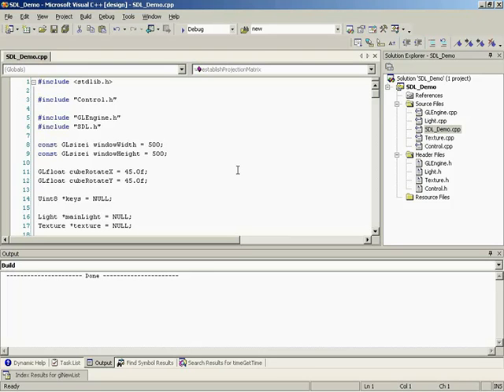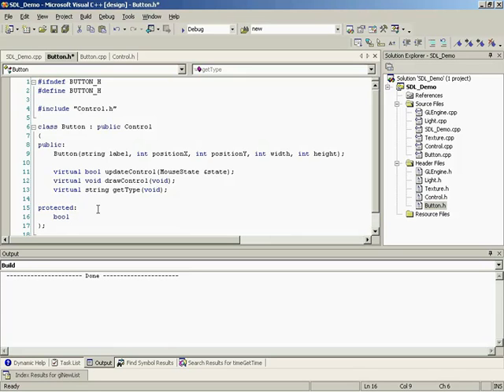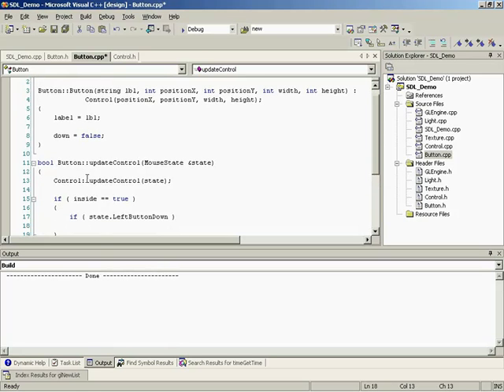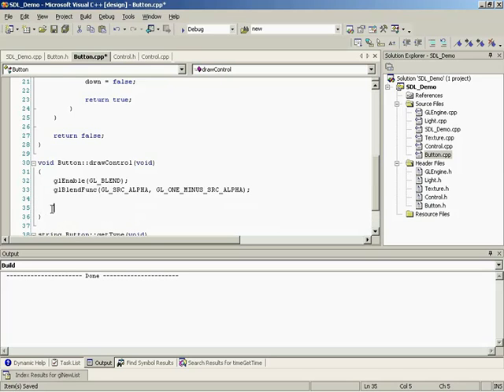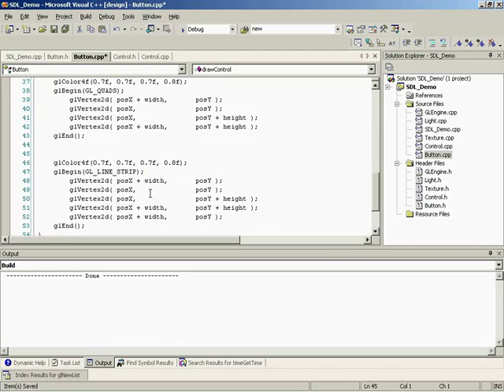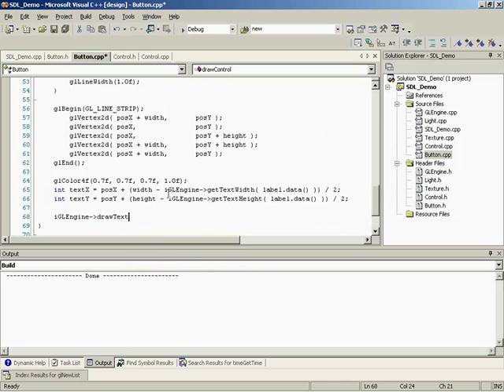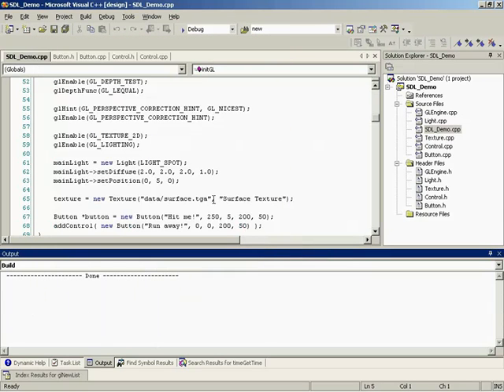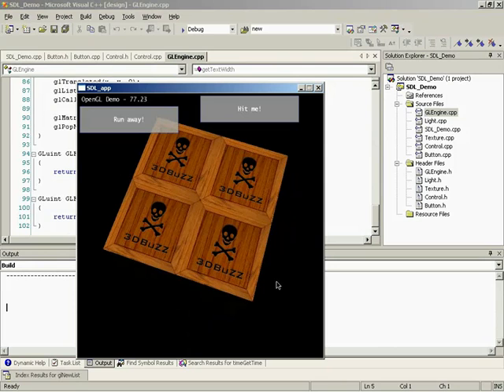🔴 Button Class • Particle Engine • OpenGL Programming for Beginners • 3D Graphics API • (Pt. 26)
00:00 - Creating a Control Class for a Button
01:41 - Creating a Button Class in C++
03:28 - Updating the Control Class
05:18 - Drawing a Semi-Transparent Button with OpenGL
07:03 - Drawing a Quad and a Line Strip
08:44 - Centering Text on a Button
10:33 - Creating Buttons with GL Engine
12:26 - Fixing the Link List in Control.cpv
14:08 - Creating Button Controls in GL Engine

Learn OpenGL Programming for Beginners - Particle Engine - Button Class.

The abstract control class has been defined. We now create a new Button class that will derive from the Control class, allowing us to make an actual control.

This 73-part OpenGL tutorial provides a full introduction to all the basic fundamentals and core concepts of OpenGL for beginners. Learn how to code - learn OpenGL programming the easy way.

Enter the world of graphics programming as a beginner, or expand your programming knowledge with an OpenGL C++ programming course taught by top-rated instructors. Apart from teaching you the fundamental programming concepts of OpenGL using C++ programming, this course focuses on creating a fully interactive 3D application. By using your existing knowledge and skills in the C++ programming language, this 3D graphics API will help you to add even more tools to your arsenal of programming expressiveness.